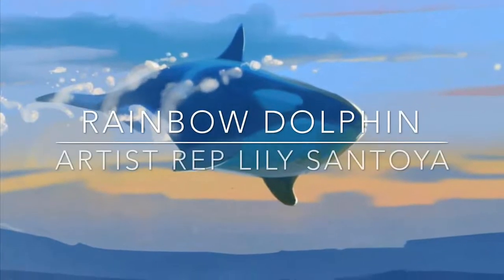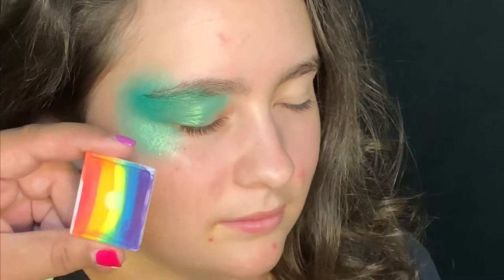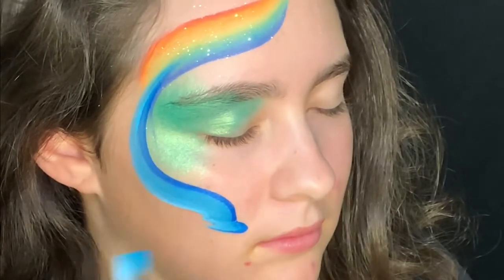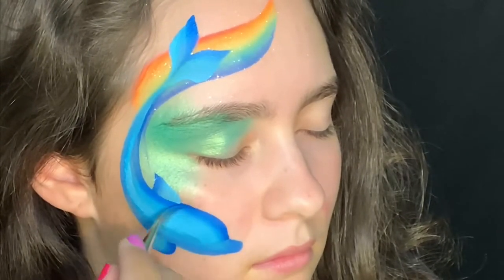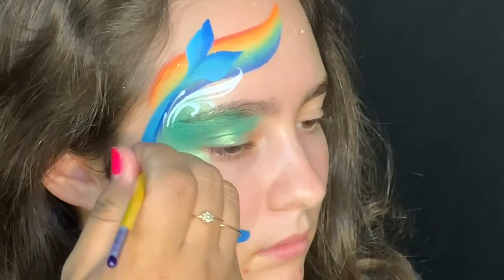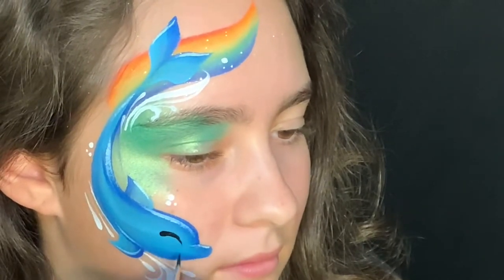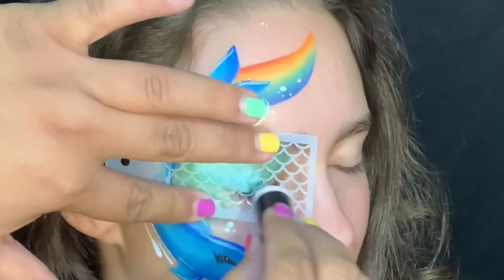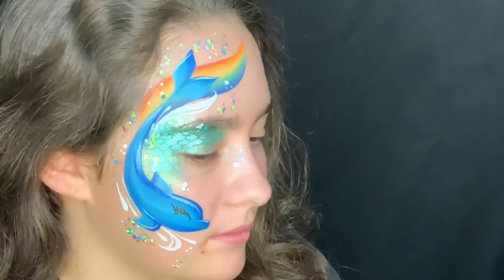Rainbow Dolphin Face Painting Tutorial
Facepaintforumshop.com